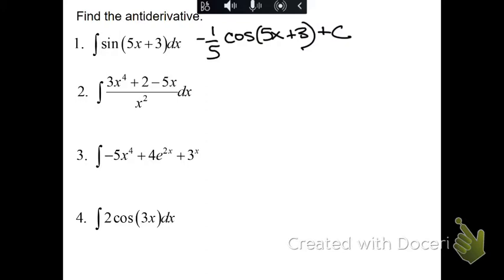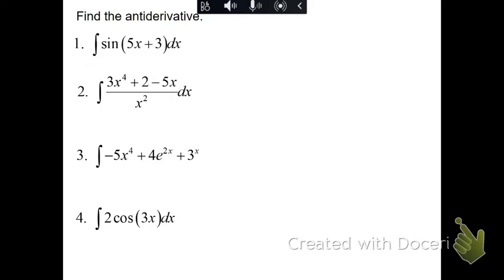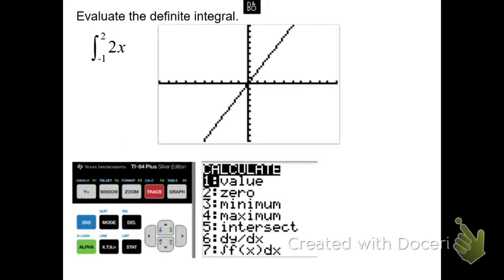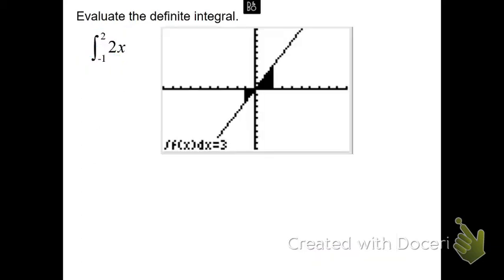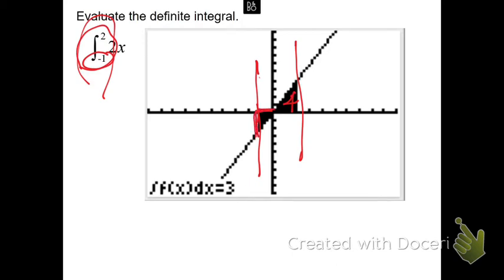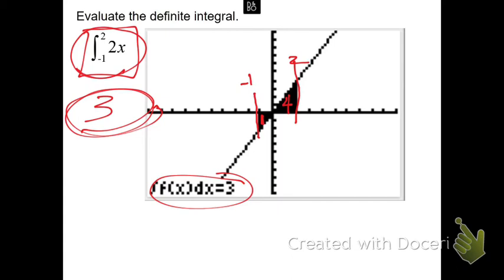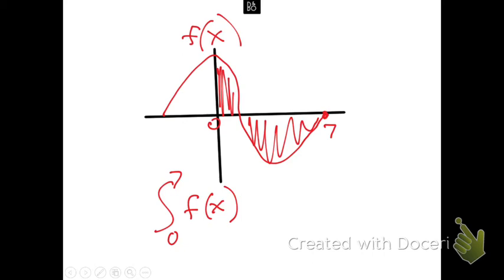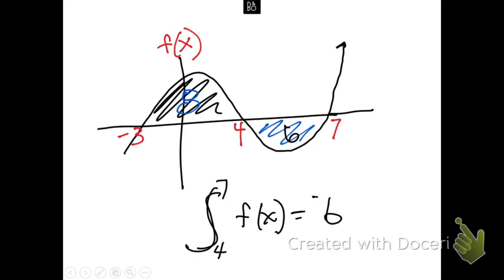What is a Definite Integral?